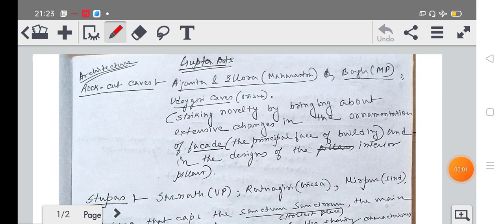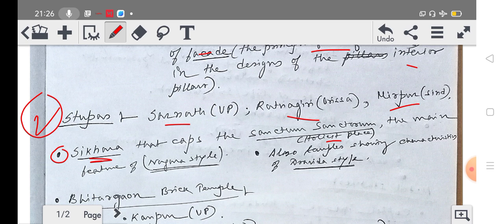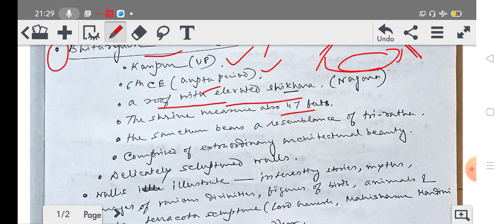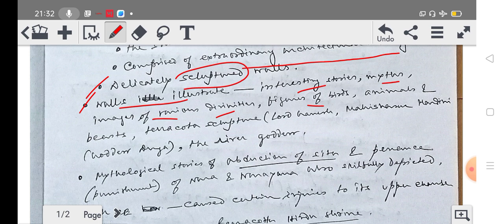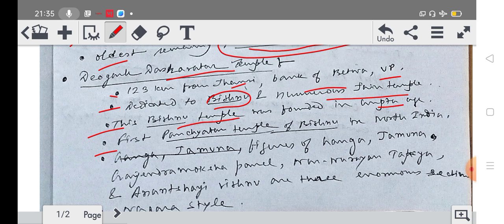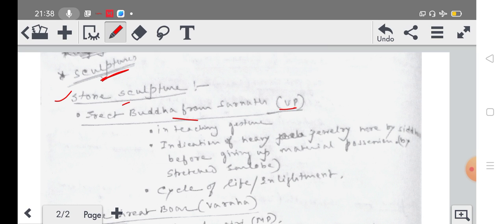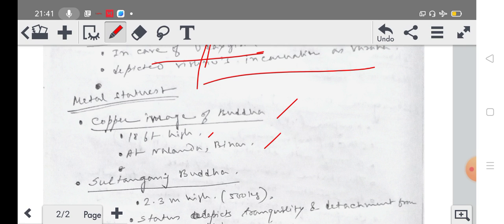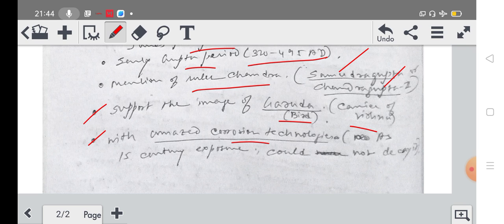Gupta Age Architecture/important pointwise brief from Krishna Reddy.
ANCIENT INDIA...GUPTA AGE. CIVIL SERVICE ASPIRANTS.